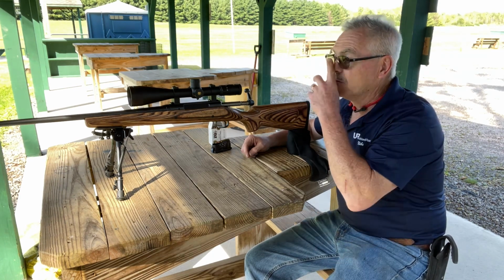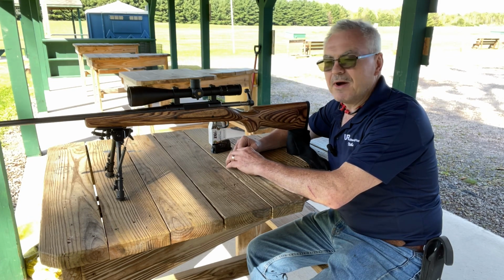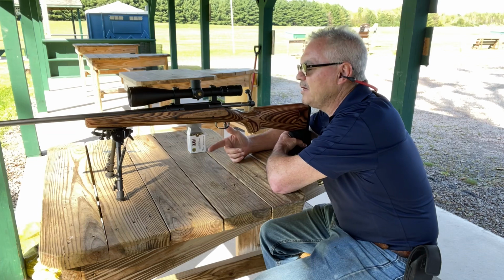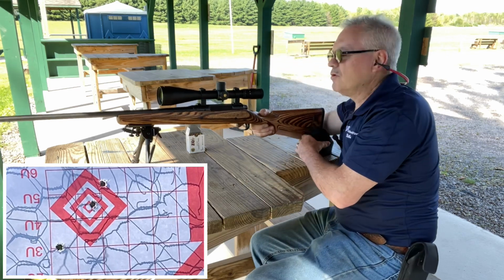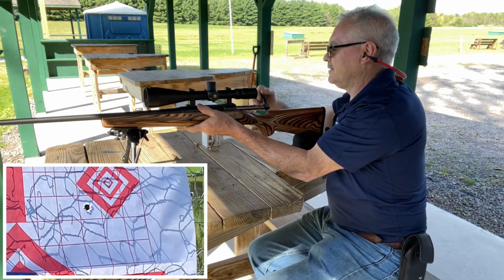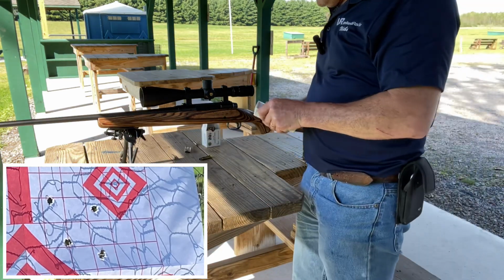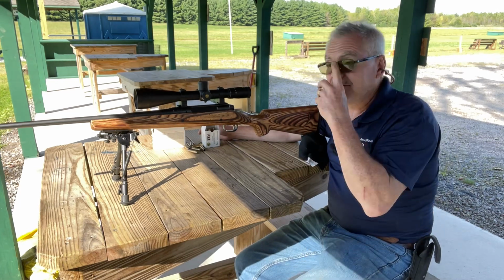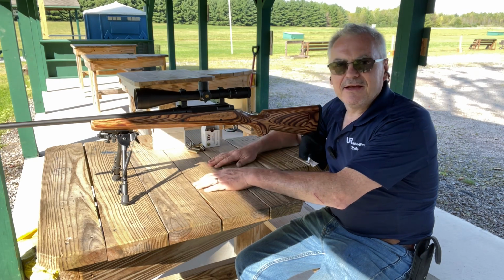Savage Axis 308 Winchester boyds classic nutmeg stock Cabelas scope & accutrigger 100 yd range test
Go fund me for Stella,